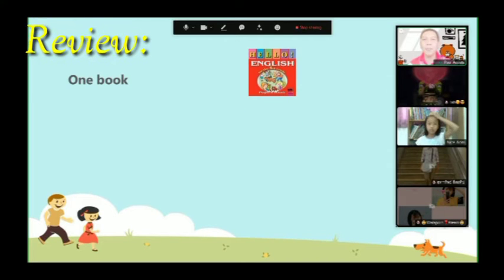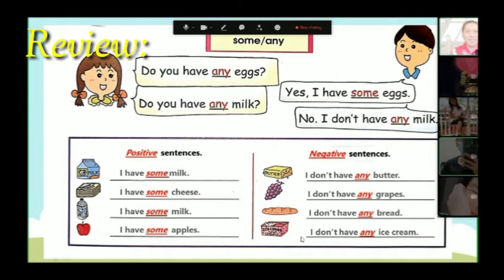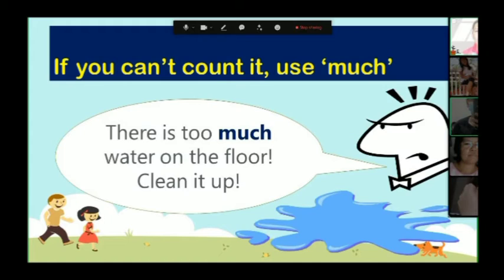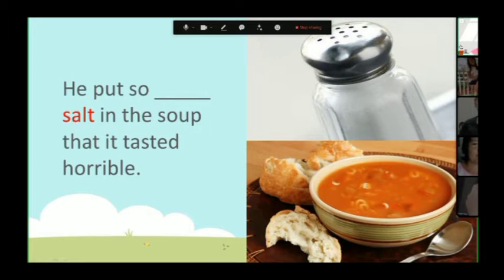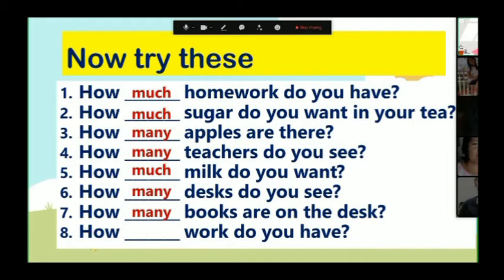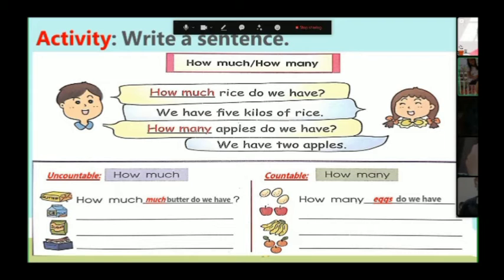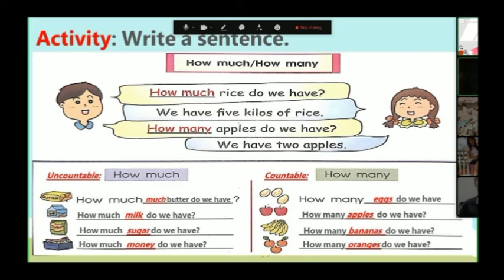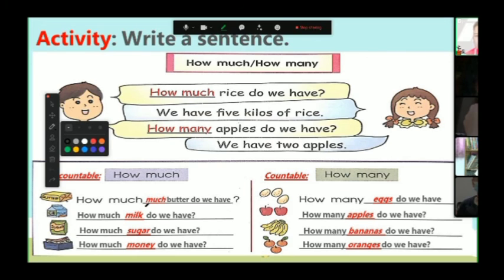Topic: Much and Many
English online class for grade 6